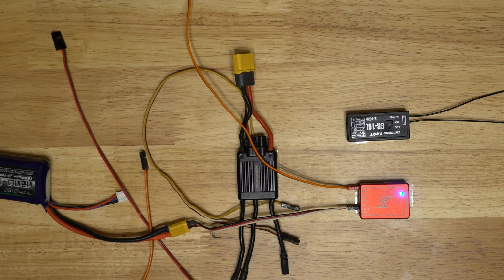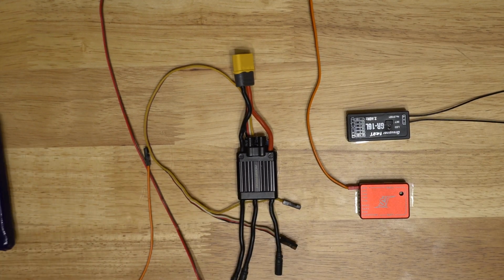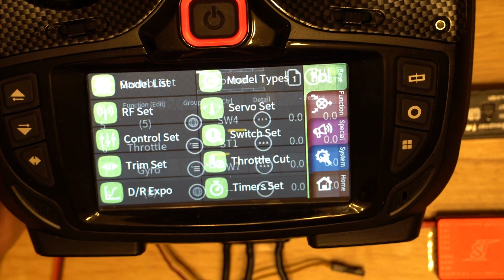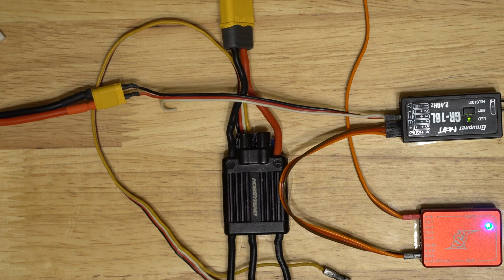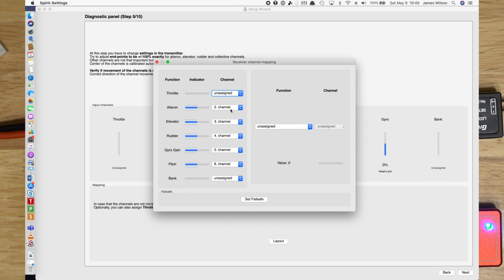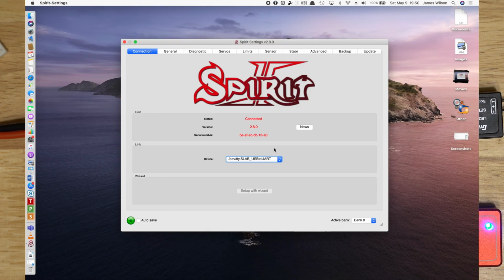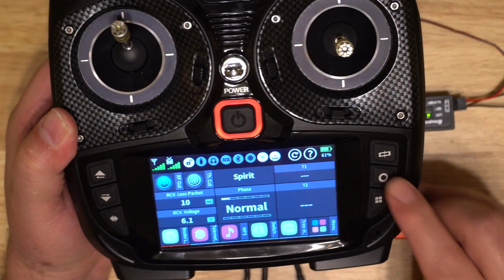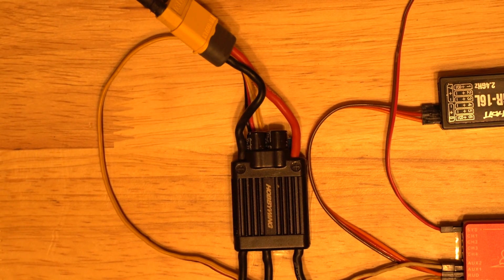Hooking up a Spirit FBL to Graupner GR-16L and MZ-32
Hooking up a Spirit FBL to a Graupner GR-16L and using a  MZ-32 Radio. Also showing integration and telemetry hookup.